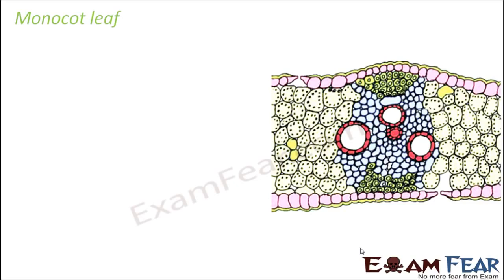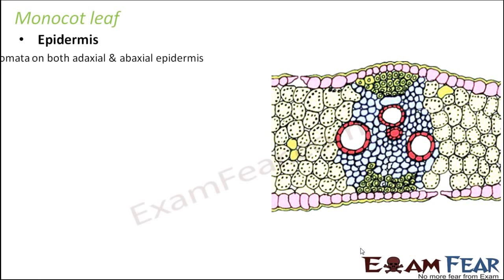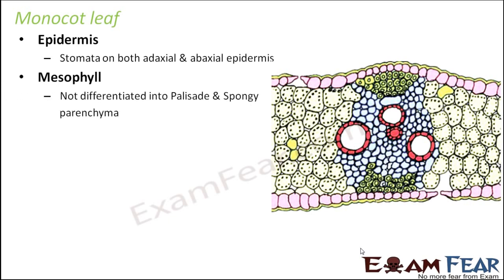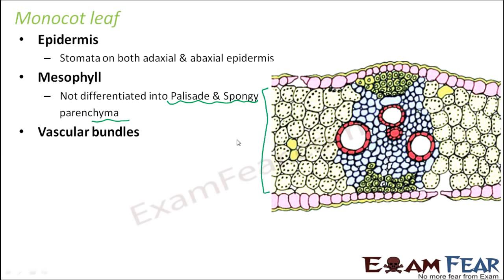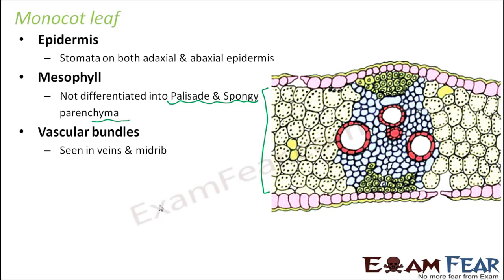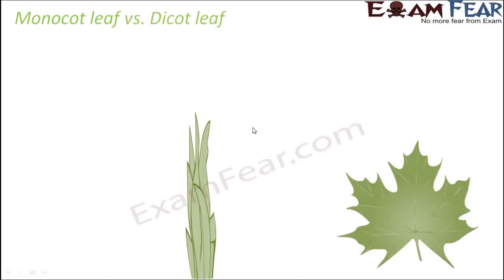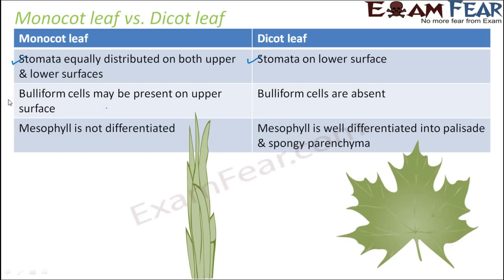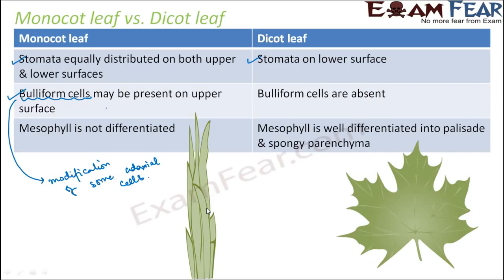Biology Chapter 6 Anatomy of Flowering Plants part 20 Plant tissue system epidermis CBSE class 11 X